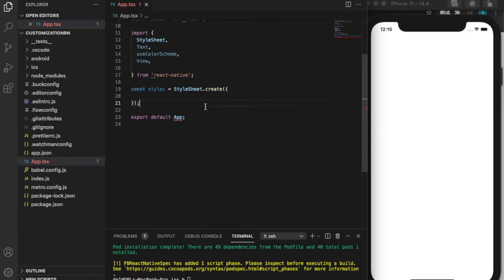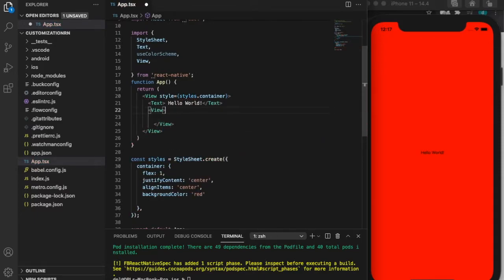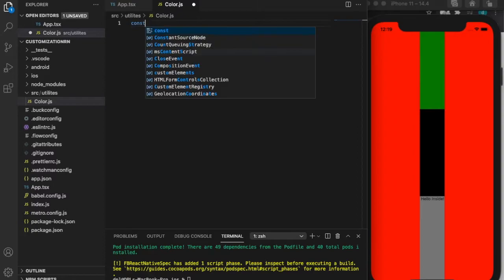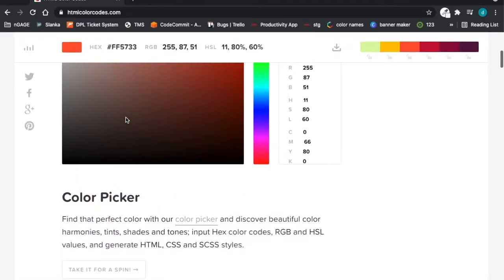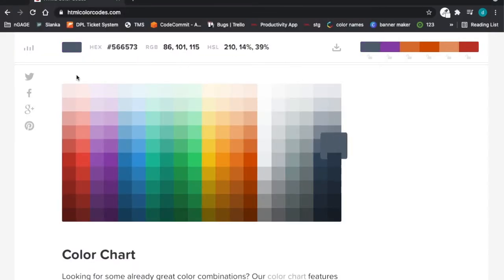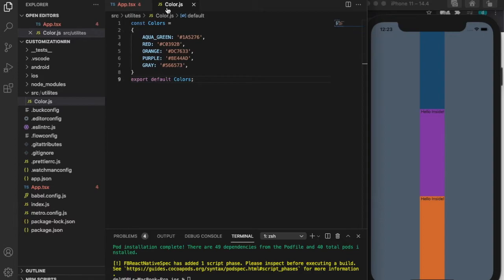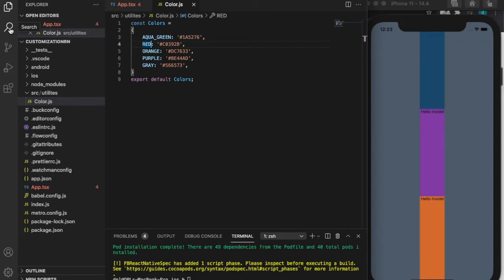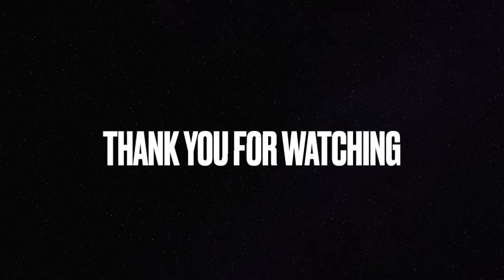Custom colors in React-Native | Quick & Easy Series | Part 1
AOA.
I started a quick and easy series, in which I'll cover very basic but essentials things to get going with react-native. If you want to add something in series do let me know in comments, I'll make a video on that too.

Links to written blogs on this video.